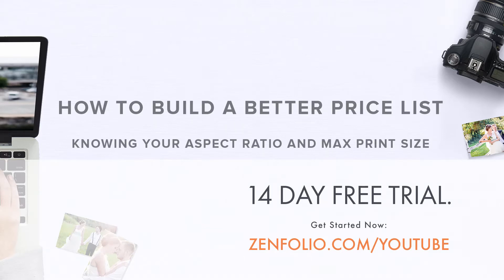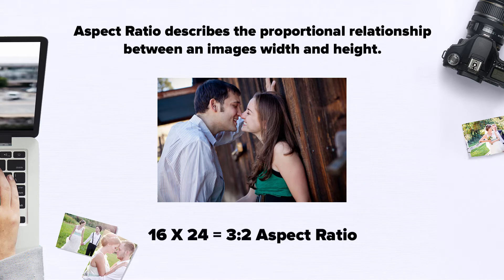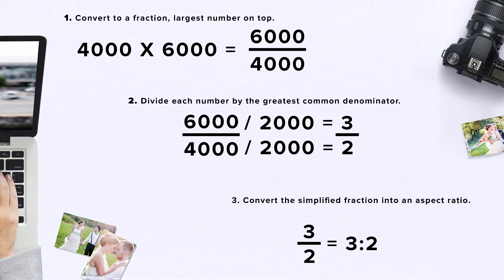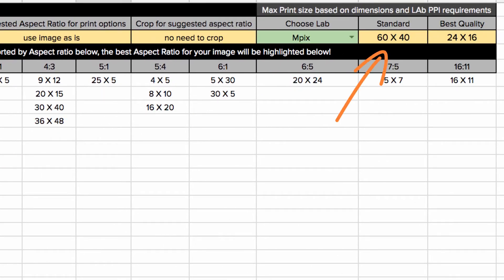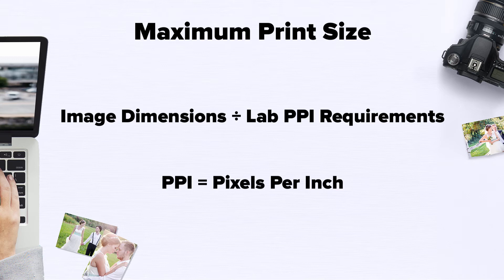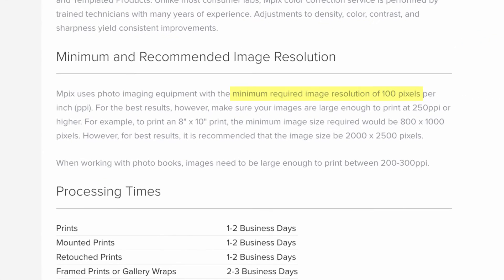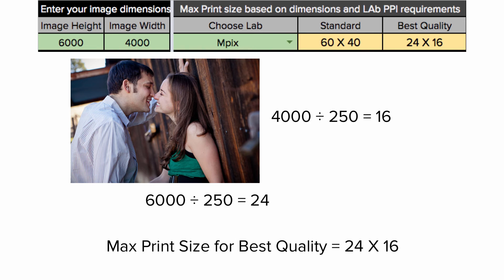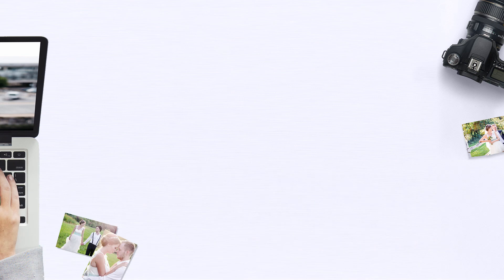How to build a better price list - knowing your Aspect Ratio and Max Print Size | Zenfolio Classic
Download the Calculator here!

Building a price list based on your camera's native aspect ratio, and keeping your max print size in mind can save you a lot of time and confusion.

Offering your clients print sizes in the same aspect ratio as the images that come out of your camera, will maintain the integrity of your composition as the image is applied to different print sizes.

Knowing the largest print your image is capable of producing, will prevent you from offering products to your clients, that your image file is not capable of producing.